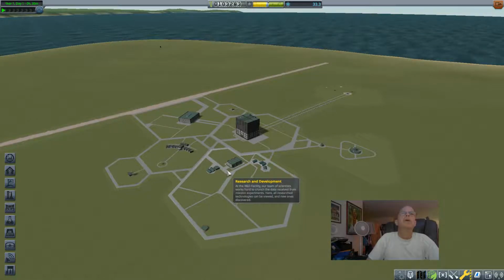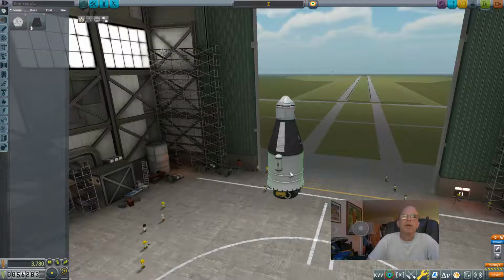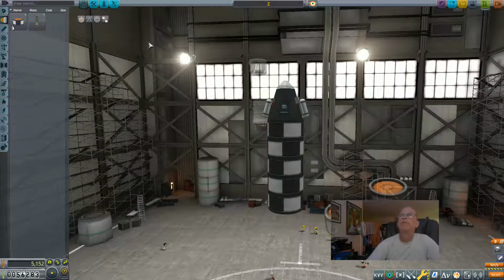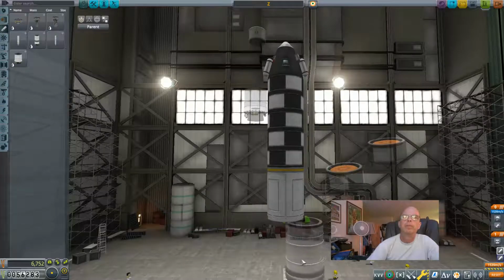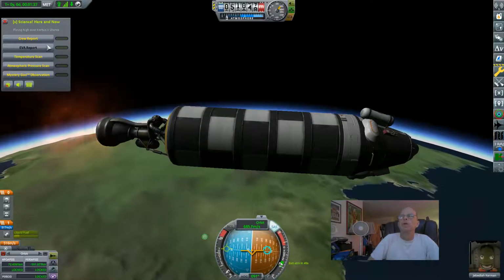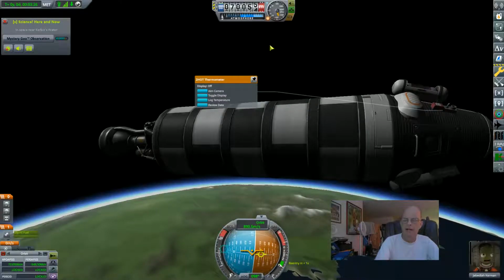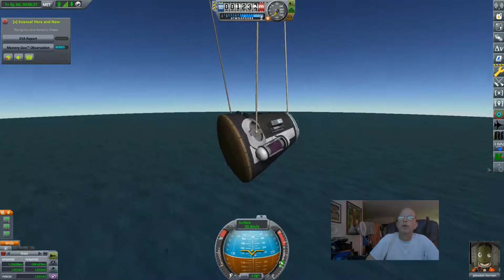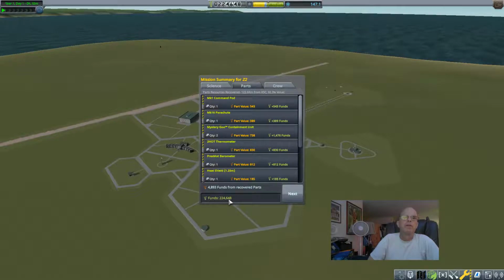Kerbal Space Program 1.7.3 PASTEX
3 building upgrades and Money in 2 missions. The next mission is near Kerbal Orbit and will complete the Tech Tree at Level 3. This is the best start possible for Kerbal Space Program 1.7.3. PASTEX is Piloting and Space Training Experience .